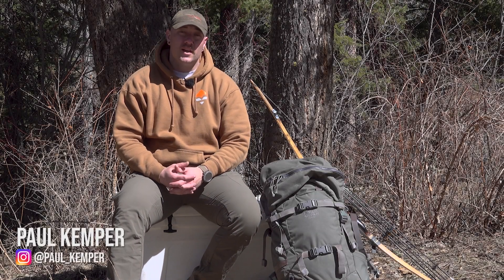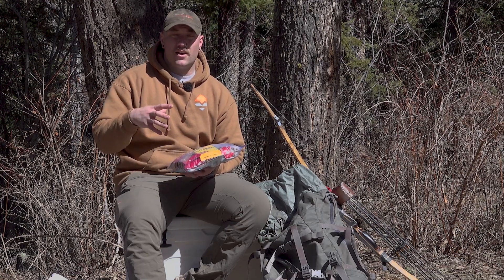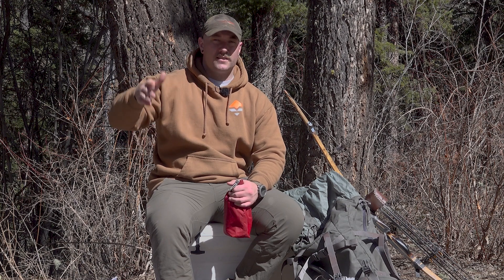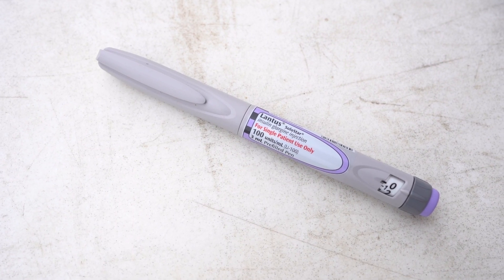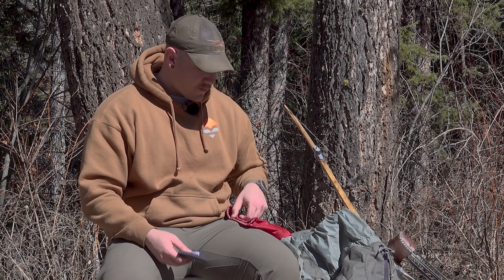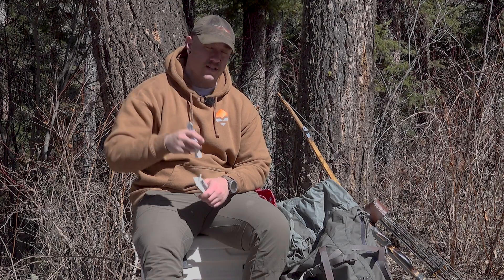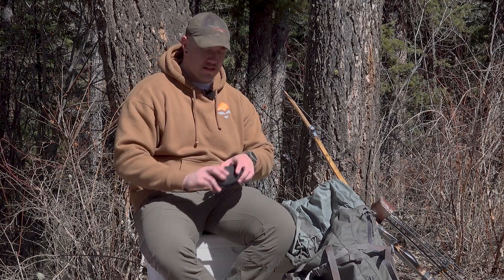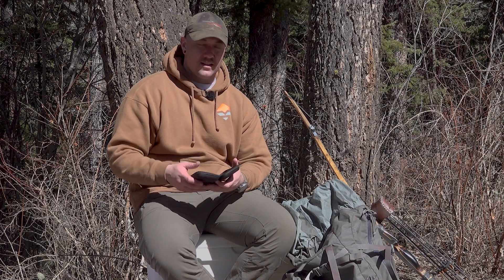How To Stay Alive In The Backcountry With Diabetes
Being diabetic doesn't have to stop you from enjoying time in the backcountry. In this video, Paul Kemper a Type 1 diabetic, explains how he manages his diabetes and what type of gear he brings. From specific supplies to quick sugar choices, Paul does a "diabetic bag dump" for the backcountry hunter.

He brings foods like oatmeal, bars, energy chews, gummy bears, specific backpacking meals, and meat sticks. Spending significant time away from the truck can be intimidating, even for a friend going with someone who is diabetic.

Paul recommends training in a way that allows you to see how your body reacts to these foods as well as the vigorous exercise. From glucose monitors, to insulin, managing this disease requires a bit more forethought, but if you're prepared and smart it doesn't have to keep you from enjoying the outdoors.